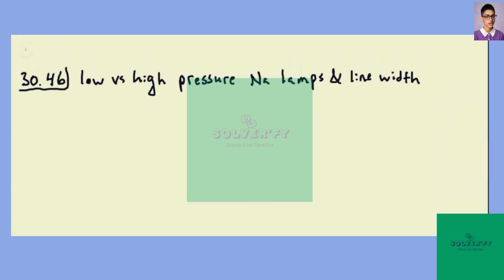[Physics] Low-pressure sodium-vapor lamps emit line spectra with well-defined wavelengths, but high-